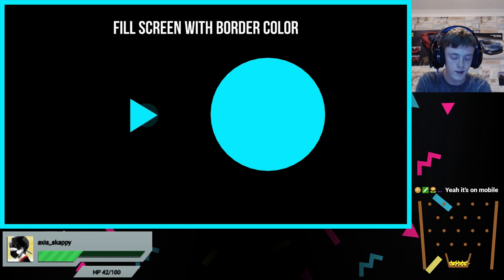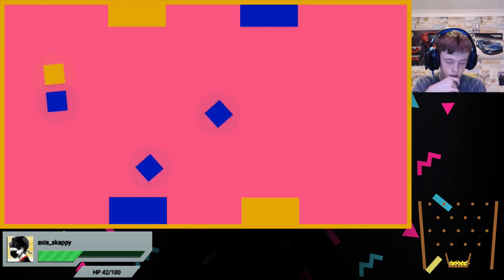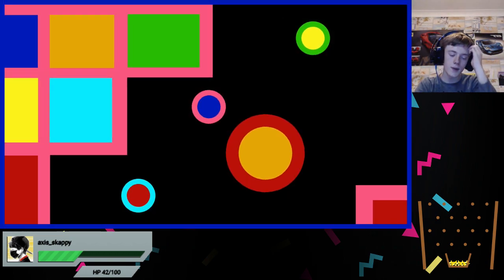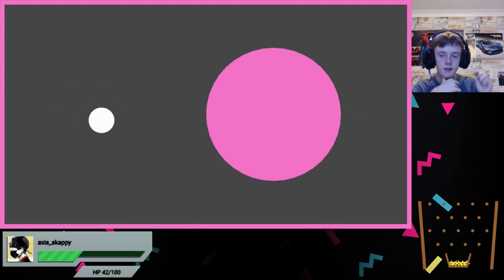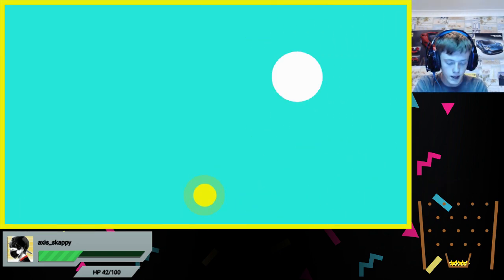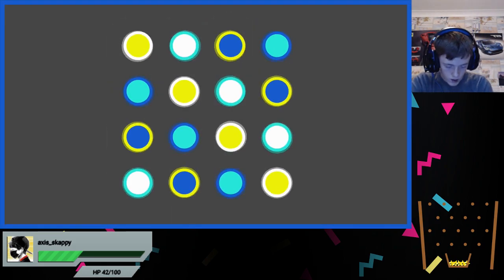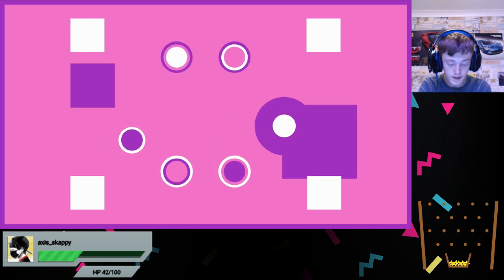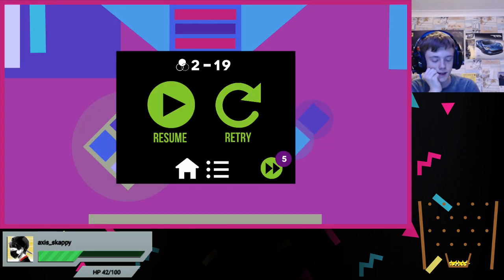Color Zen - All Levels Playthrough - Episode 1